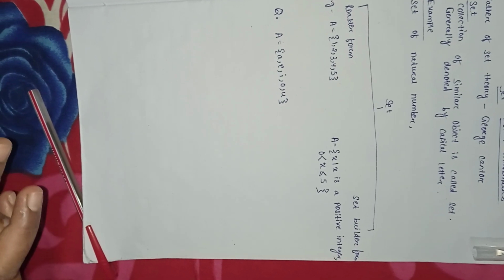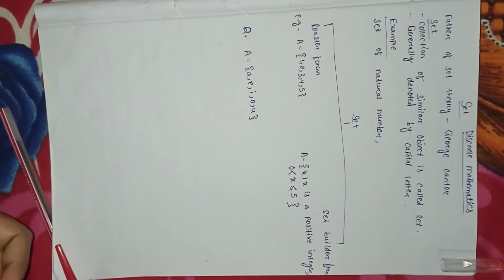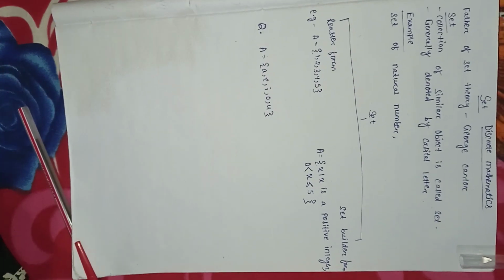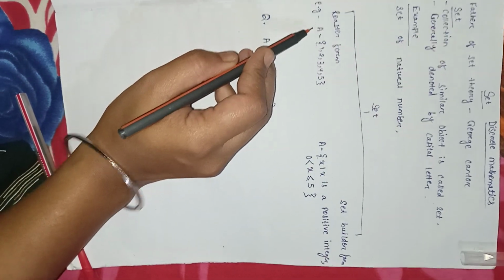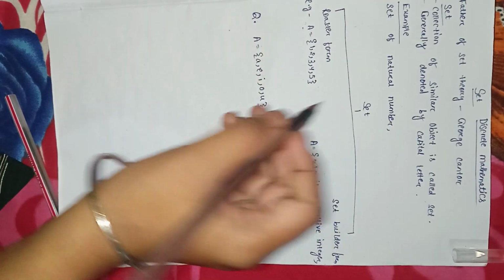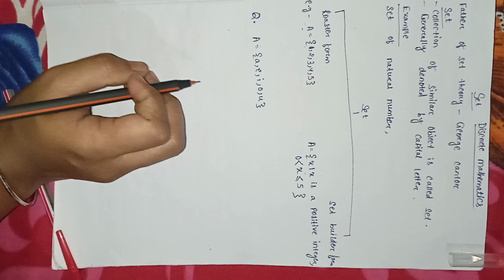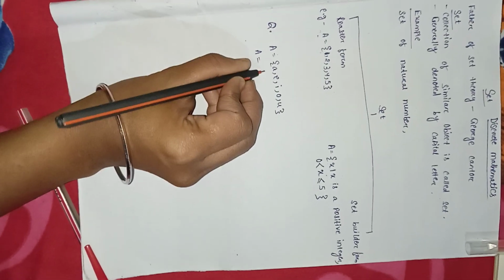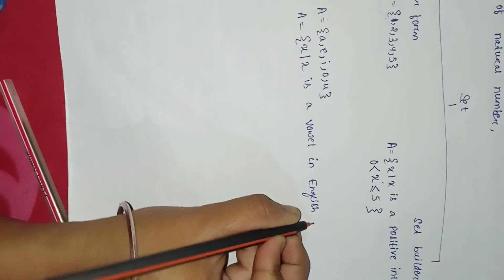set... roster form and set builder form with example... discrete mathematics